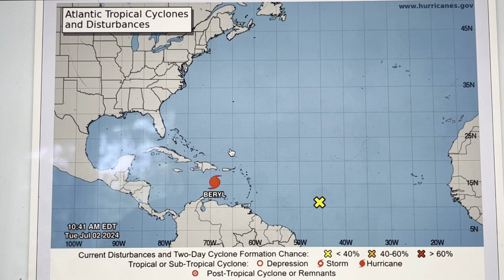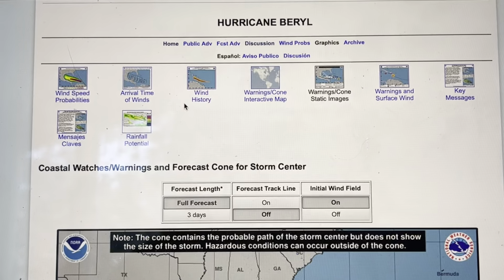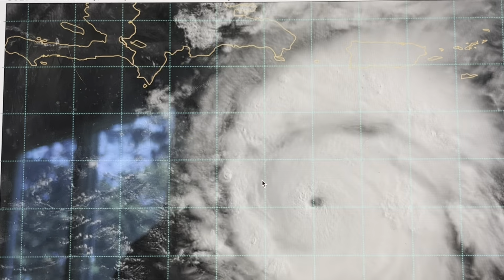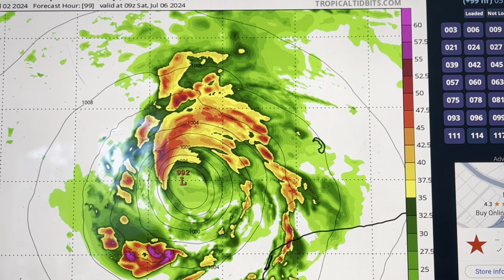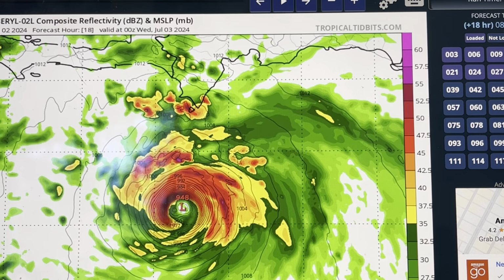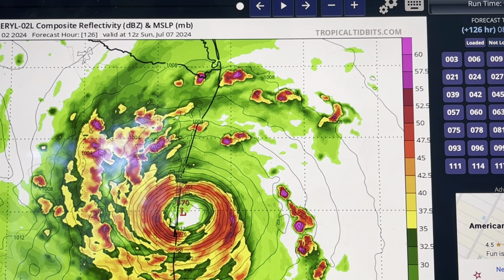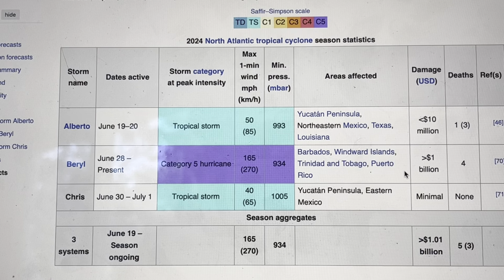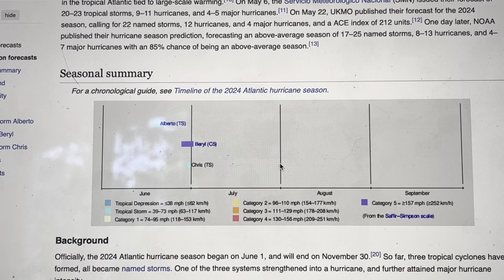Beryl Now A Category 5 Hurricane! Jamaica Next Up For Direct Landfall At Category 3 or 4 Strength!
Hi everyone!

In today's video I'll be discussing Major Hurricane Beryl once again that has reached a peak intensity of a Category 5 with sustained winds of 165mph and a pressure of 934mbs! As of the latest 11AM advisory from the NHC it is now a 160mph Category 5 with a pressure of 938mbs. Jamaica is next in line for direct impacts and now likely a direct landfall along its southern coast from Beryl at likely a Category 3 or weak Category 4 intensity. This means Beryl will likely bring devastating wind, rain, and flooding impacts to Jamaica, the likes of which they haven't seen in a long time. After Jamaica, it's a question mark of where exactly does Beryl cross the Yucatan Peninsula and at what strength? It will likely be a weaker hurricane when it crosses the Yucatan, but exactly how strong it is by then is still to be determined because of the stronger shear it is beginning to encounter.

Please like the video, comment down below your thoughts on Beryl thus far and what you think it will do to Jamaica and the other areas in its path, and subscribe for more updates on Beryl and the rest of the hurricane season.